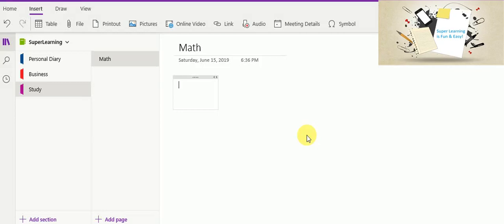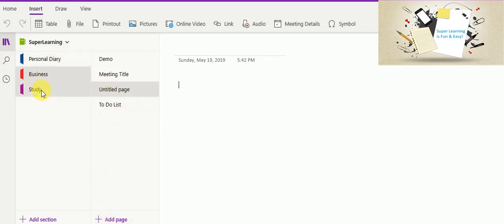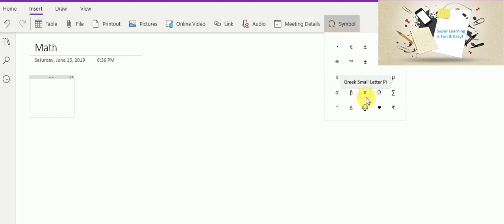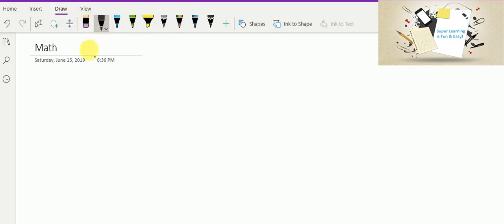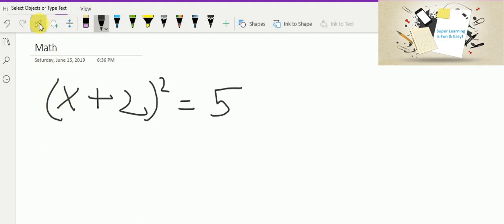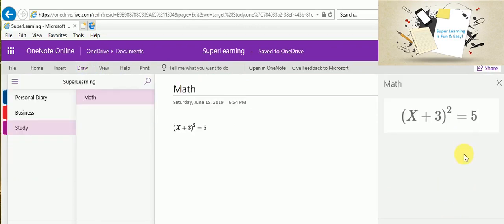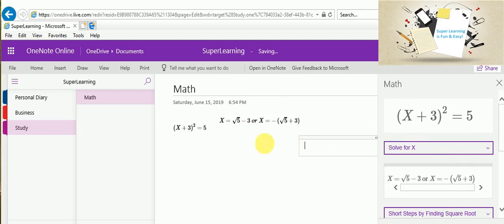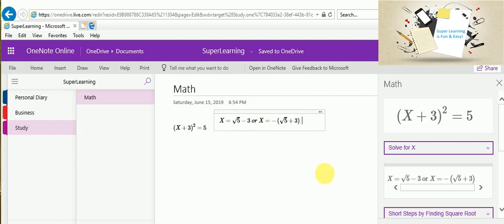Math in OneNote - calculations simplified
Tips and tricks to perform Math in OneNote using the latest features for calculations and learn the steps on how it gets evaluated.